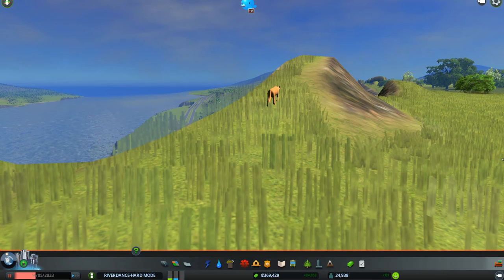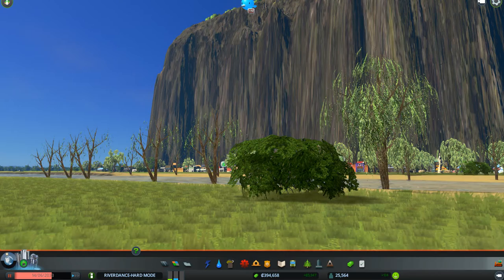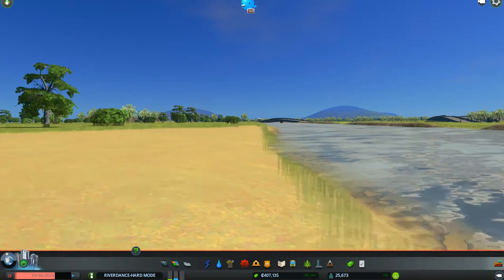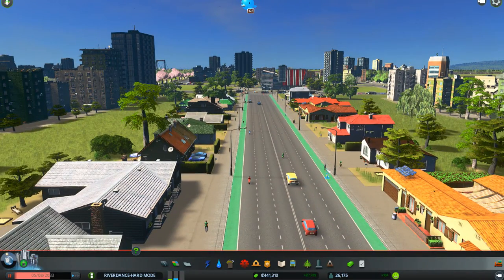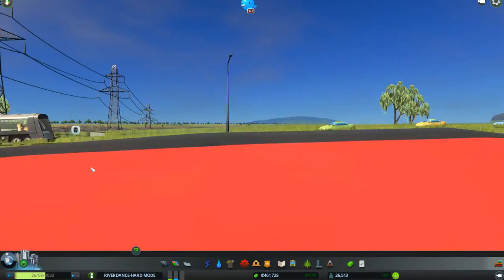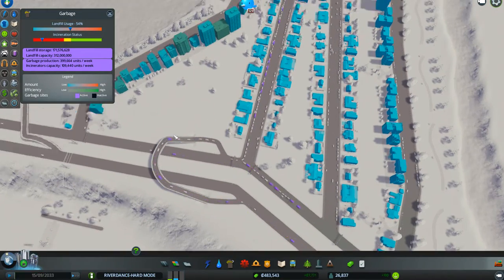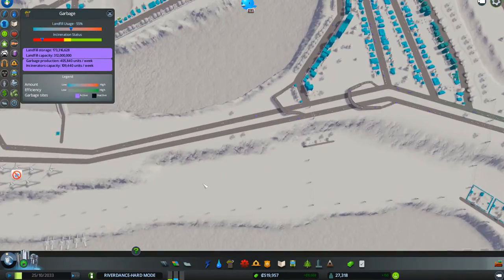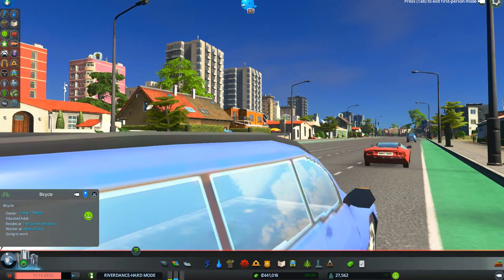Cities: Skylines RIVERDANCE Series #16 Hard-Mode -FIRST PERSON PUMA SIGHTING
VIEW FUZZY? Change SETTINGS/QUALITY to 480p or more (Bottom RIght Sprocket on Video) and set to FULL SCREEN for best viewing Click on SHOW MORE below for full details on this episode and the PLAYLIST URLs for this RIVERDANCE series, as well as the INTERMEDIATE FORT Series, and the BEGINNER TUTORIAL series before it). WHAT HAPPENS IN THIS EPISODE? a lot of FIRST PERSONS in this episode, but the most notable is the first one --- I am out doing a first person ghost walkabout between episodes and sight a PUMA, so I start this episode with that sighting and we begin by following the large wildcat till he finds a wolf. Lots of FIRST PERSONS and a smidgin of actual work follow this, but nothing really compares after that. I mean, really. A wildcat and a wolf. I just couldn't top that for the rest of the episode. Darn. chuckle.

x x
PLAYLIST for the INTERMEDIATE series (Enjoy the region done in an intermediate mode before RIVERDANCE)
x x
PLAYLIST for the BEGINNERS Tutorial Series (If I don't go into detail enough on anything in this series.)
x x